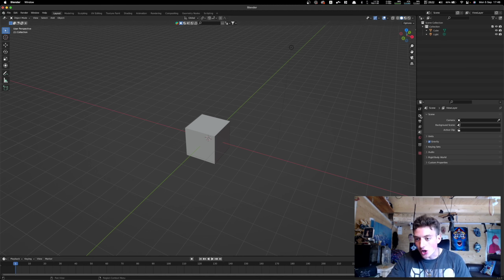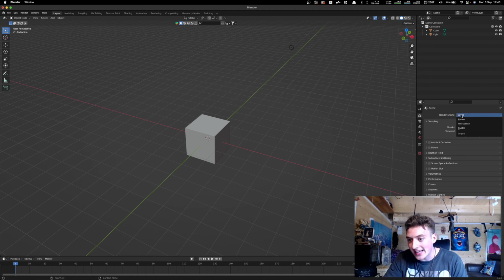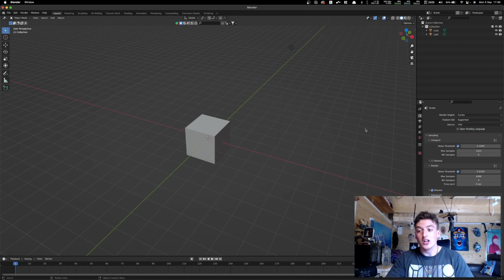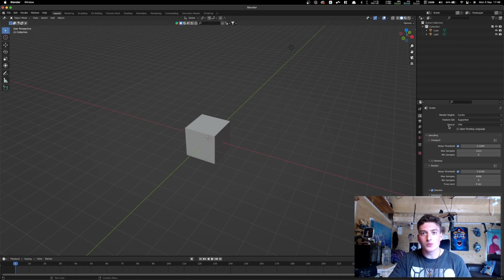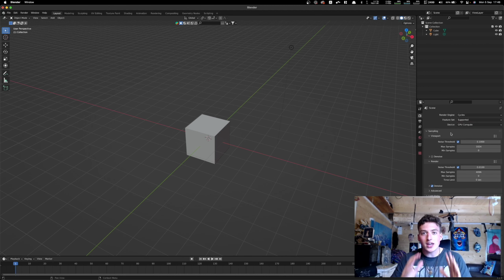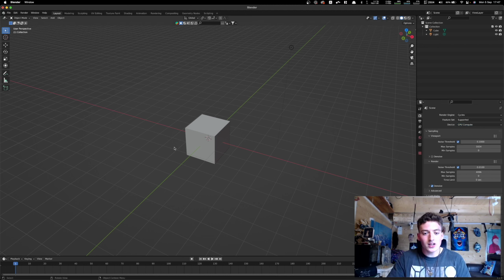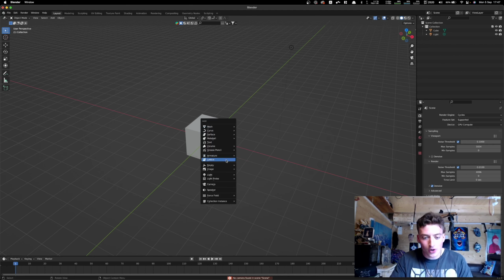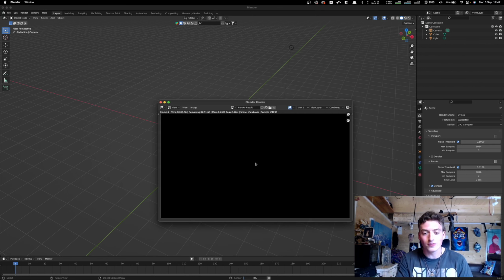Literally Every Tutorial on Youtube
This is gonna be great for my audience retention.

song at the end is TheFatRat - Monody (feat. Laura Brehm)